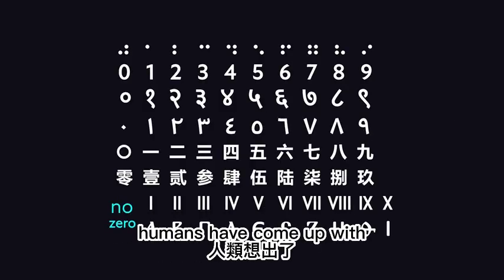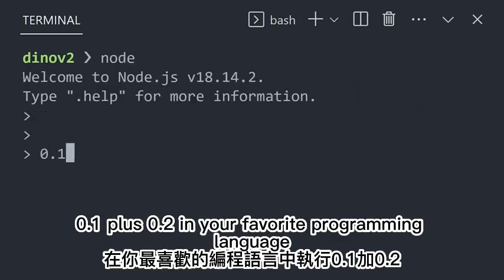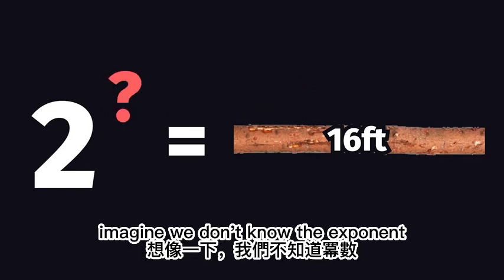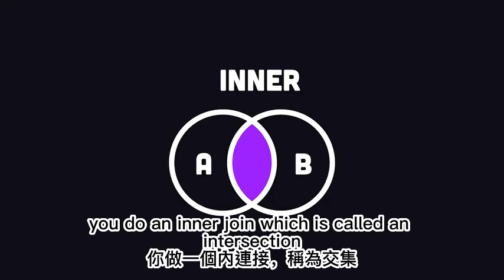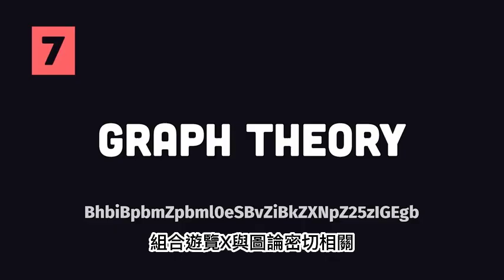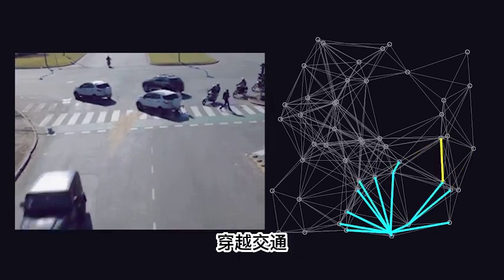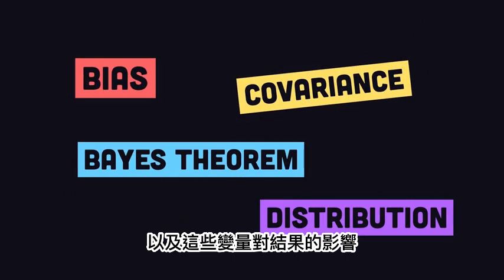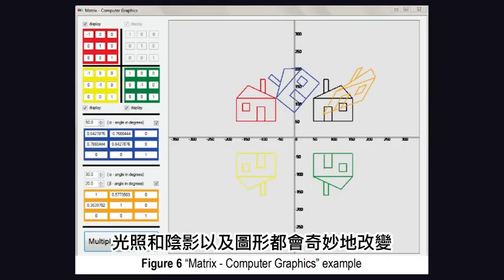誰說不需要數學？十個寫程式應該懂的數學概念(中文字幕)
歡迎來到「西譯社」！

我們是一個專注於翻譯西方英文影片並為其製作中文字幕的頻道。無論您是對西方流行文化、教育內容、科技趨勢還是其他主題感興趣，我們都將帶給您最新、最有趣的內容，並以中文精心為您呈現。

在「西譯社」中，我們深知跨越語言障礙的重要性。因此，我們致力於將那些來自西方世界的優質影片帶進中文社群，讓更多人能夠輕鬆地理解和享受這些知識豐富、啟發人心的內容。